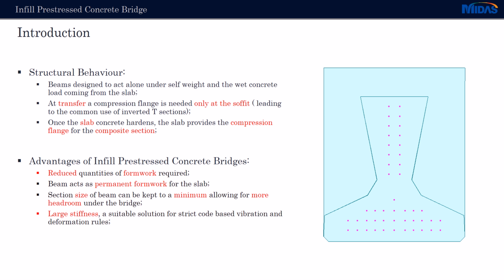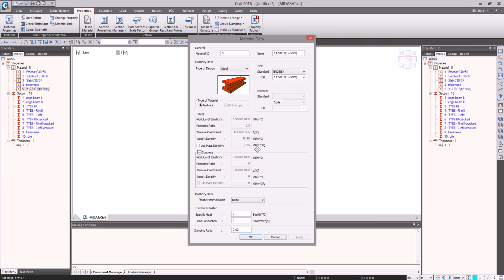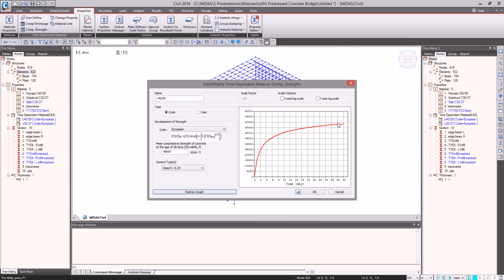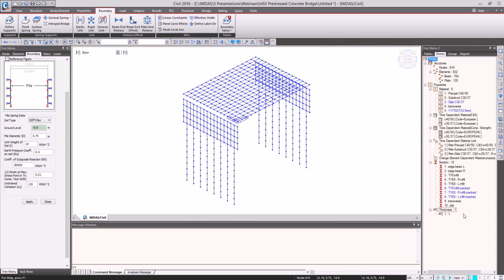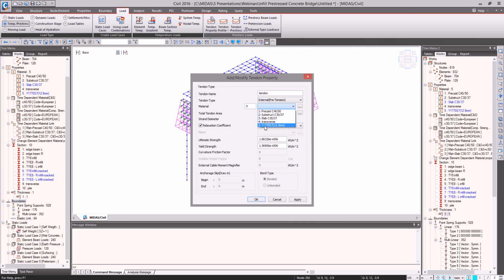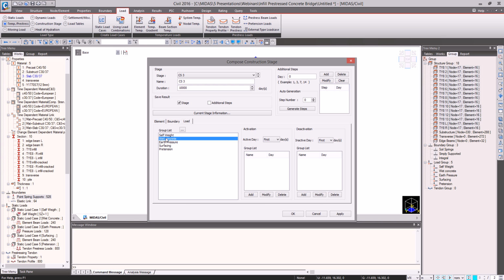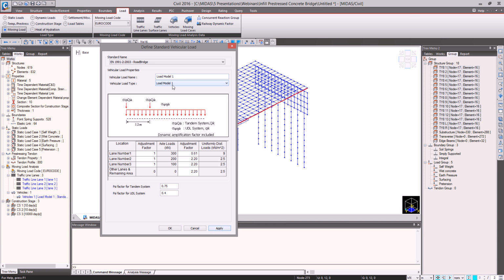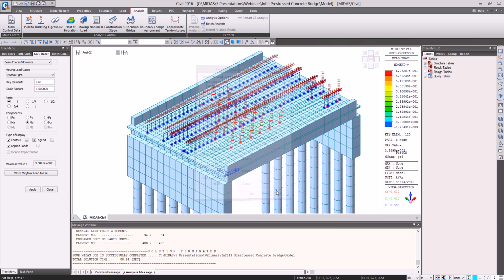MiBridge Seminar - Infill Prestressed Concrete Bridge Design - midas Civil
Analyzing infill prestressed concrete bridges requires consideration of many factors such as staged sequencing analysis, time-dependent materials and tendon loss to just name a few. Furthermore, it is hard to find a FEM program that contains an intuitive modeling tool relative to various construction methods. Through this session, steps on how midas Civil is able to assist the engineer in efficiently modeling an infill prestressed concrete bridges with staged construction information. In addition to this the automated moving load feature will be used to carry the moving load analysis.